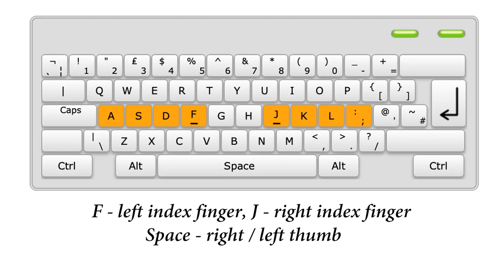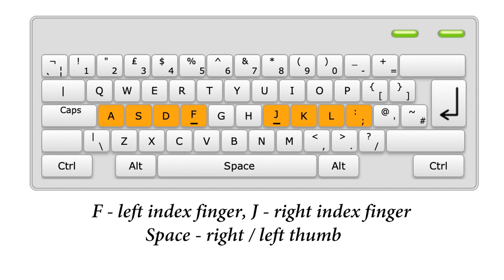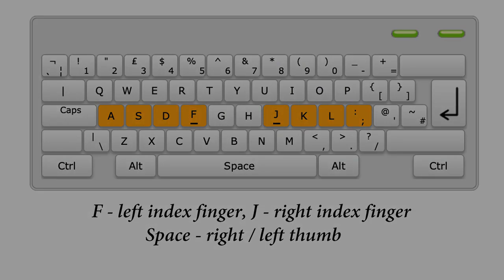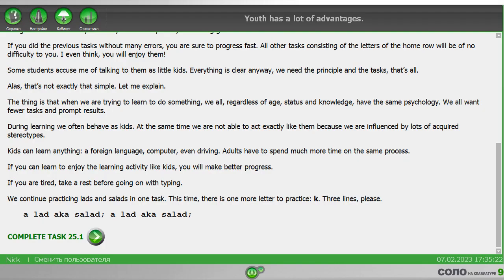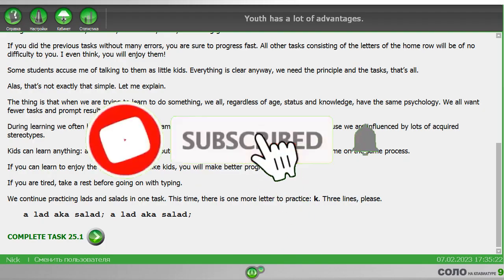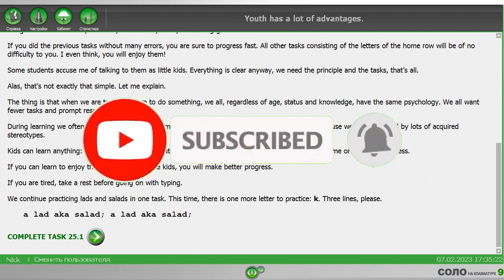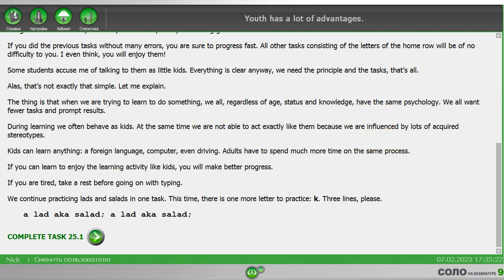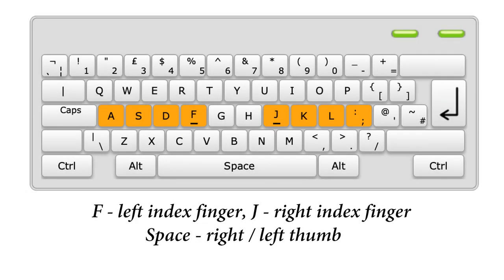Lesson 25th Typing tutorial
I tried to learn how to type by touch in 12 days. My typing skills in English were never really been up to par. Before that, my keyboard typing speed in Russian was about 80 words per minute. I decided to learn to type text by touch and in English using a keyboard trainer. In this short period I was able to go from 28 words per minute to 80 words per minute. This is a video about how I did it. The video is divided into several parts, which you will find on my channel.

Like and write a comment under this video. It makes me happy and inspires me to create new movies!